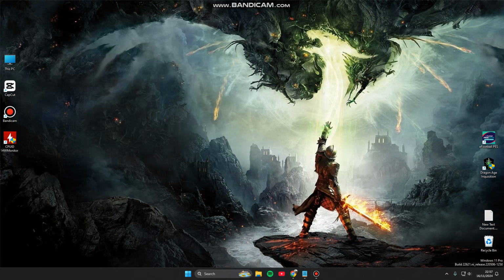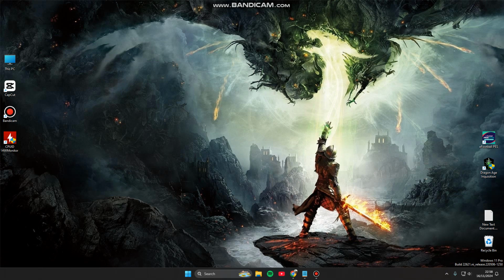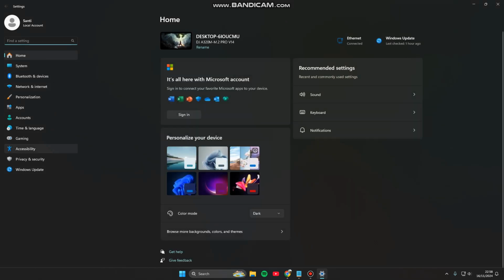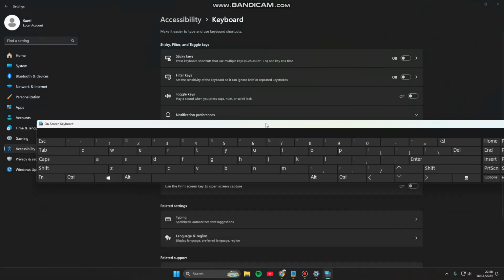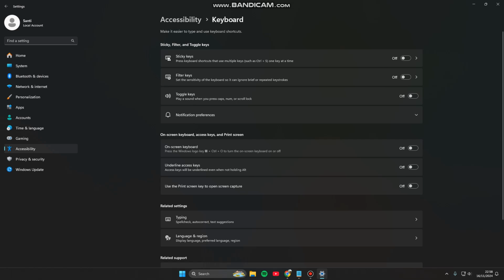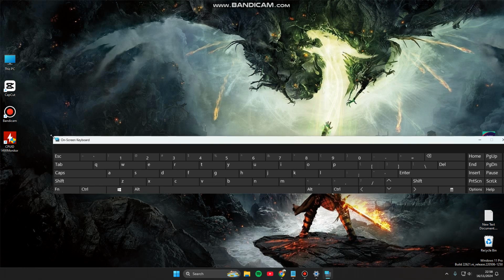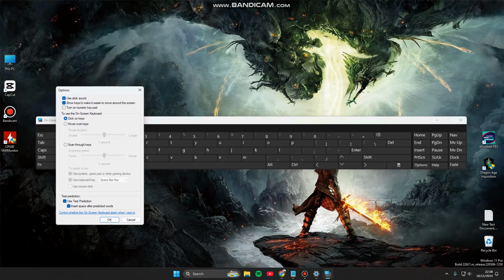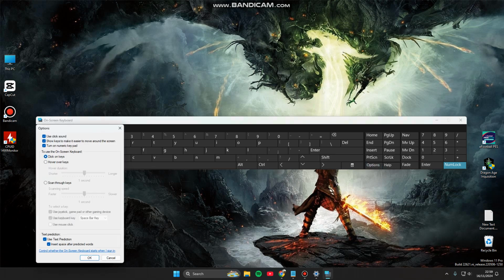How to Enable On-Screen Keyboard on Windows 11